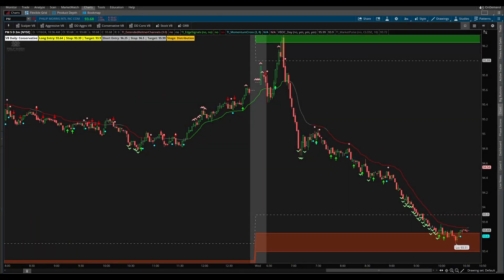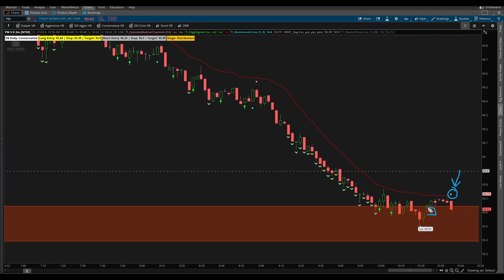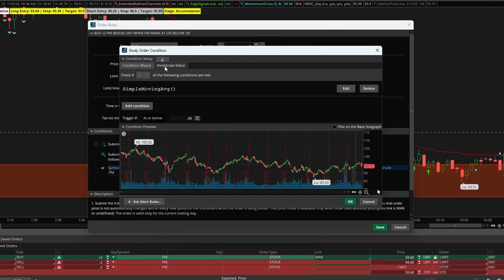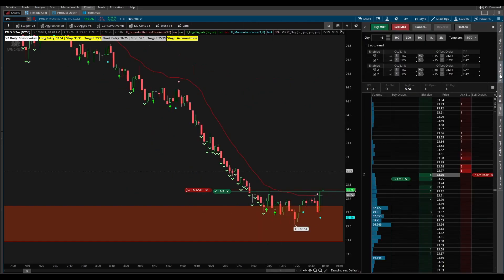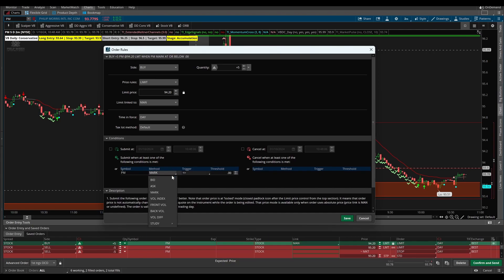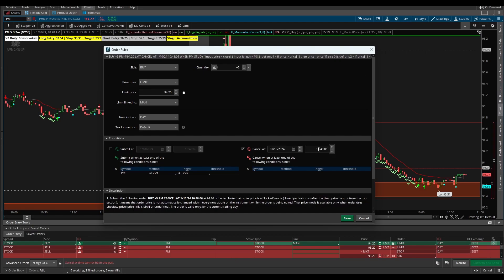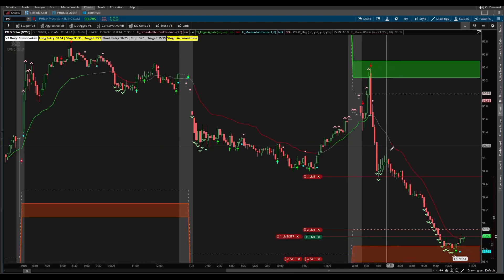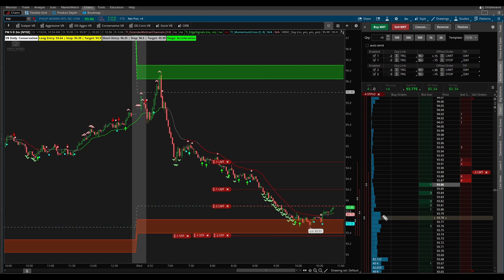Automated Trading in ThinkOrSwim - Enter When a Trend Reverses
Learn how to create your own automated trading scripts for ThinkOrSwim.

We'll build two auto-trading scripts for the Momentum Cross and Market Pulse indicators (both are free).

* Always test automated trading scripts in Paper Money first!
* Start with a small quantity when deploying for the first time in Live Trading!

⏱️ Here are video timestamps that might come in handy:

0:08 - Intro
0:42 - PM Intraday Volatility
2:06 - Automated Order #1 (Momentum Cross)
4:53 - Automated Order #2 (Market Pulse)
8:57 - Summary